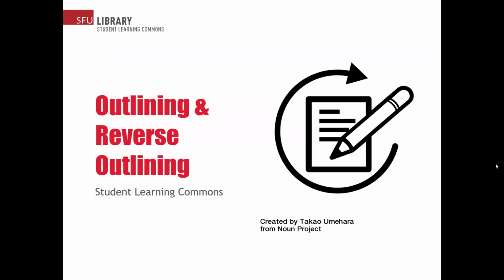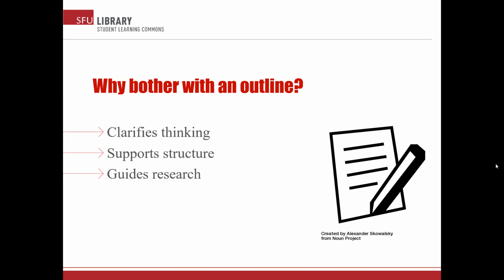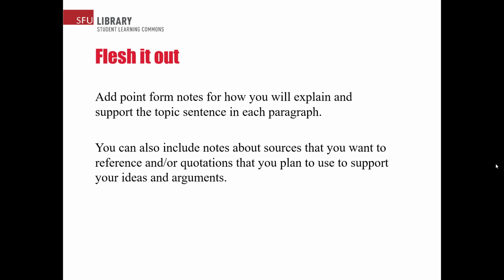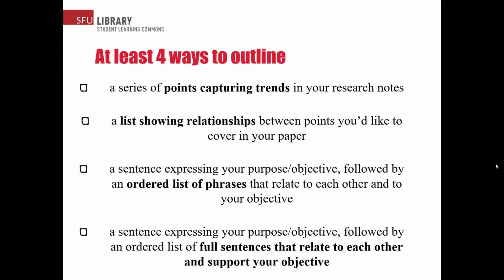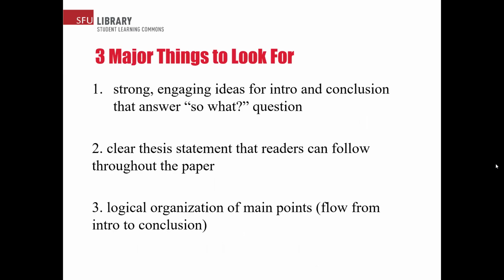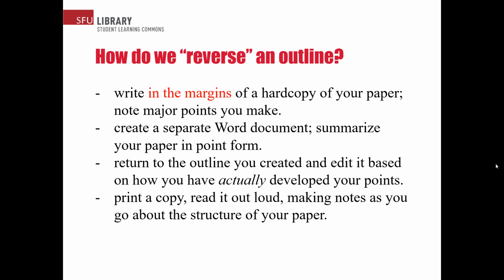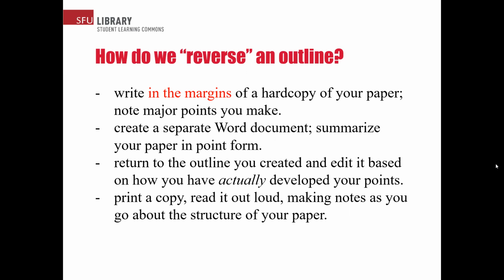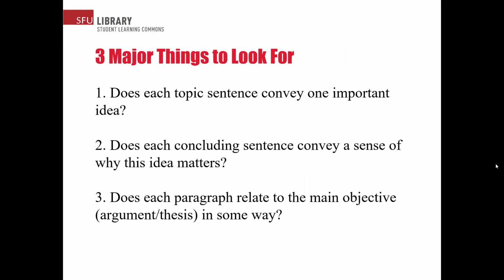Outlining and Reverse Outlining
This brief (11 minute) recorded webinar introduces an approach to outlining and reverse outlining to help you clarify your ideas, guide your research, structure your paper, and revise your drafts.